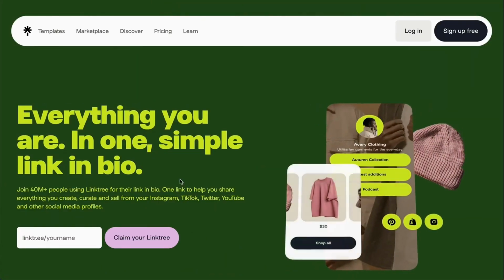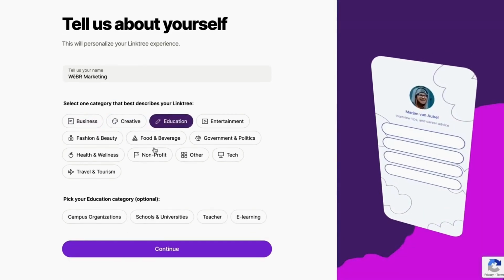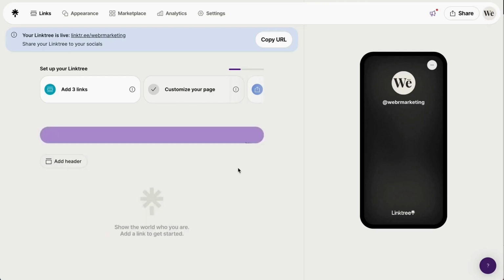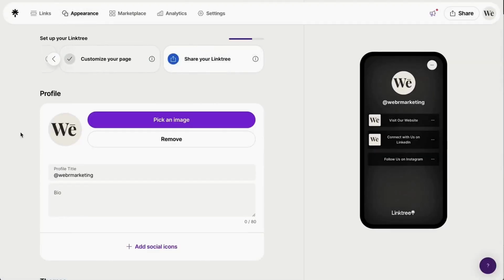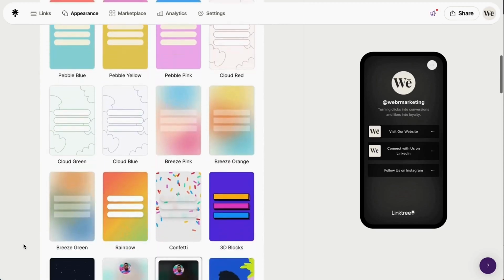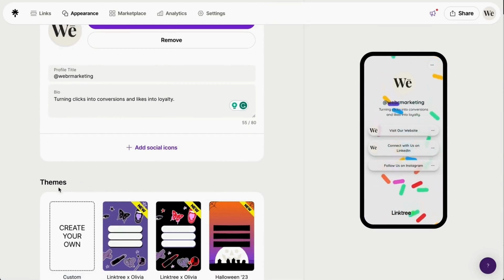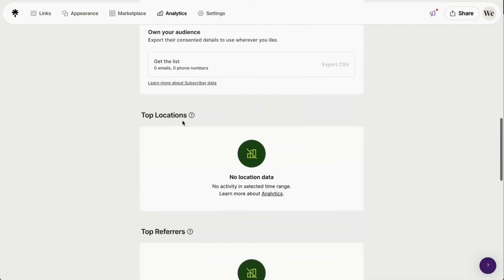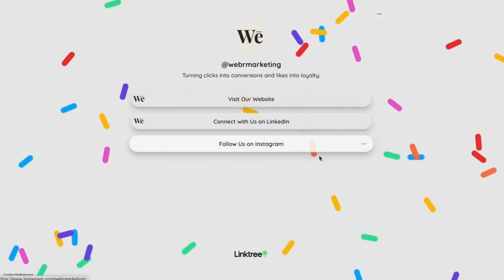How To Create a Custom Linktree for Your Social Media Channels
Discover the secrets to maximizing your social media presence with a Linktree.

Our step-by-step tutorial covers everything from optimizing links for platforms like Instagram to customizing layouts for enhanced engagement. Join us as we guide you through the process, ensuring you're equipped to elevate your online visibility and drive traffic efficiently.

Don't miss out – optimize your social media strategy today with Social Buzz Marketing!

Timestamps:
00:00 Introduction
00:21 Account Setup
01:24 Add Links
02:03 Change Appearance
03:22 View Analytics
04:00 Add to Socials